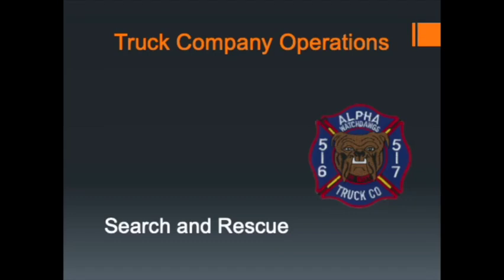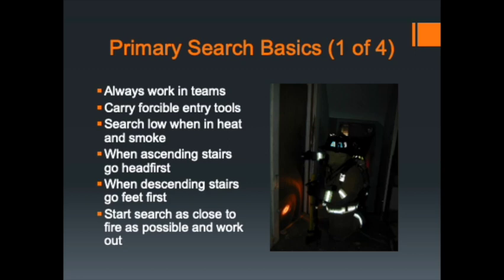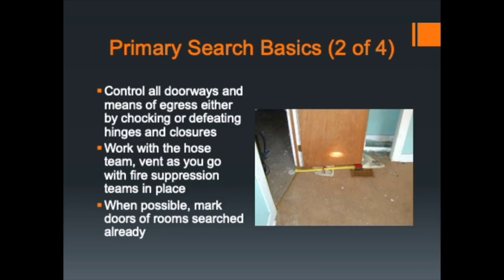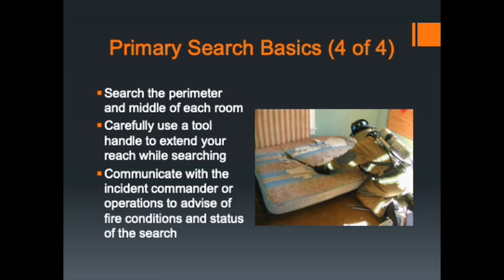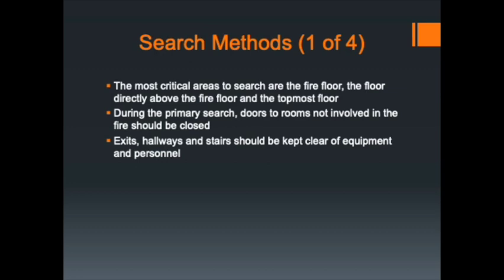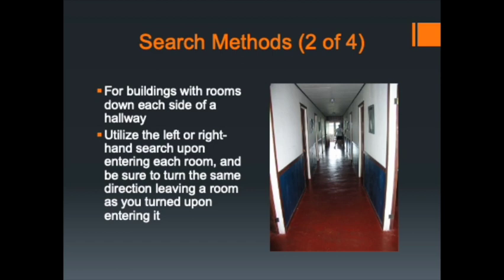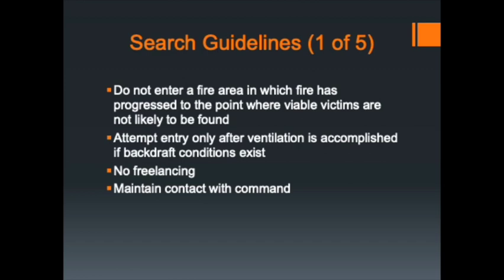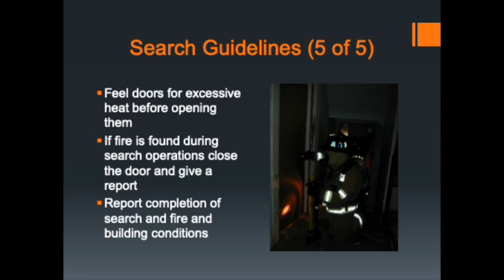Truck Pert Search and Rescue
Truck Pert: Seach and Rescue